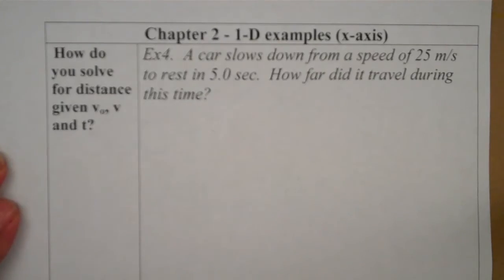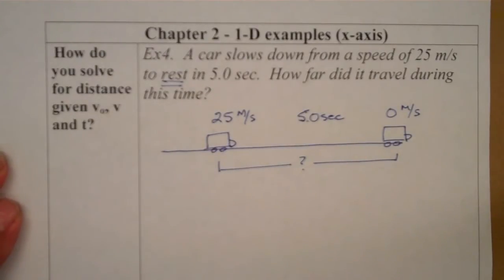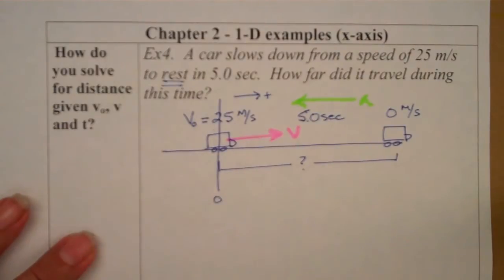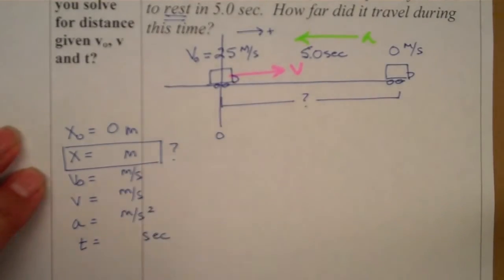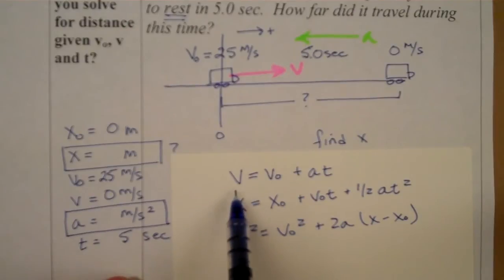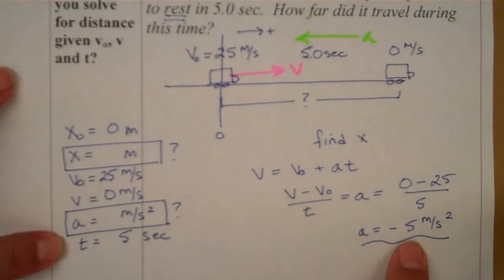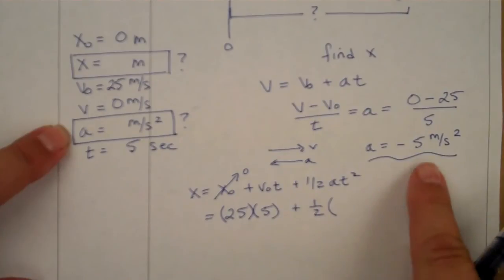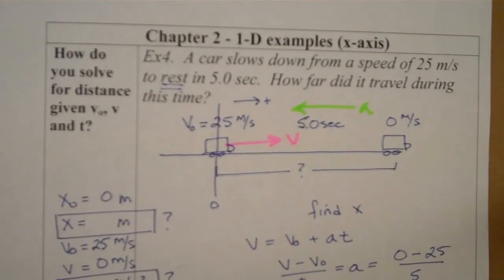2B Kinematics 1-D x Example 4